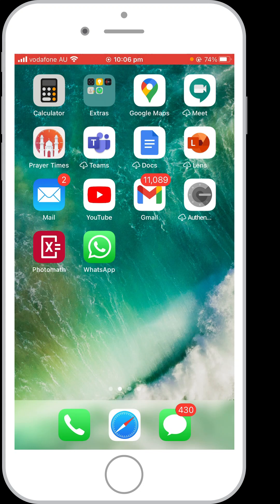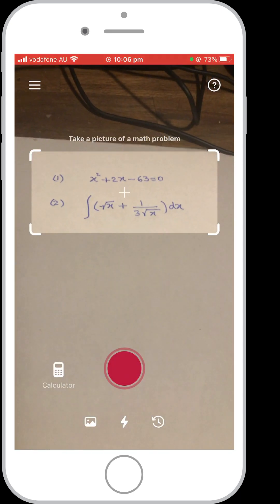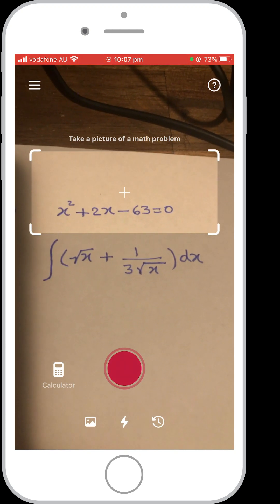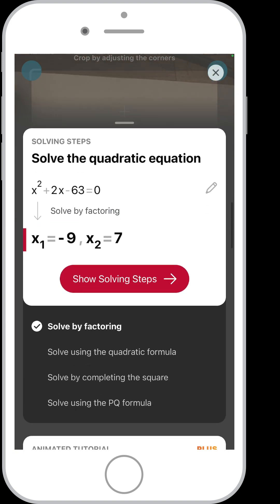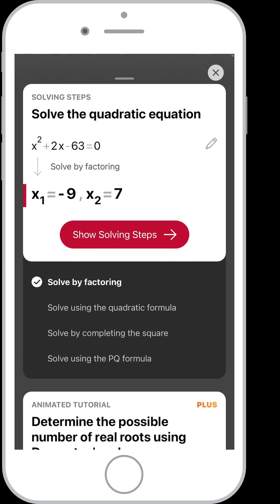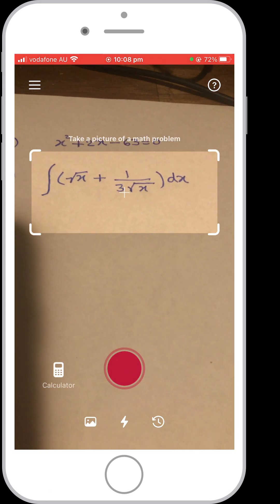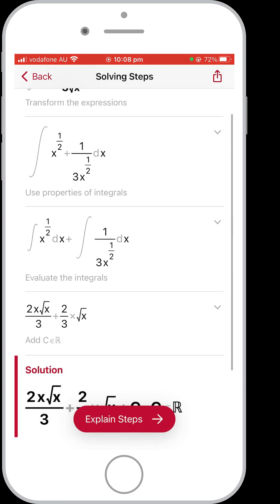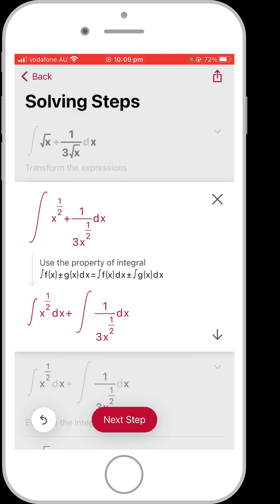PhotoMath is a Math App that Solves Problem with Step by Step Solution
PhotoMath: A Math Solution App that solves math problems and provides a step-by-step Solution to math problems. Good for teachers or for students who want to do self-study and want step-by-step instructions for solving math problems. In their paid versuon, the app also provides audiuo instructions for every step of the math problem.